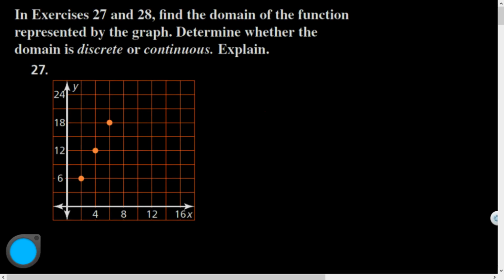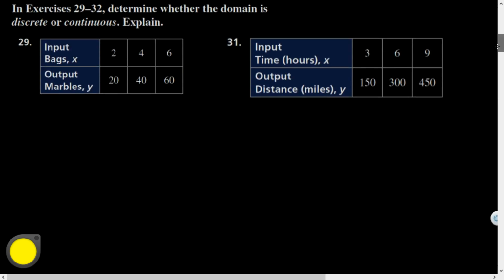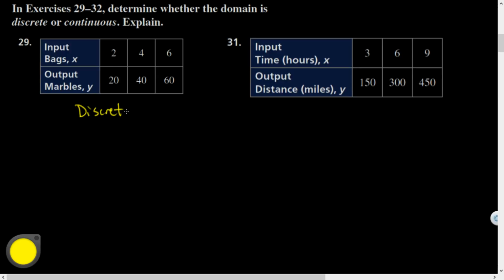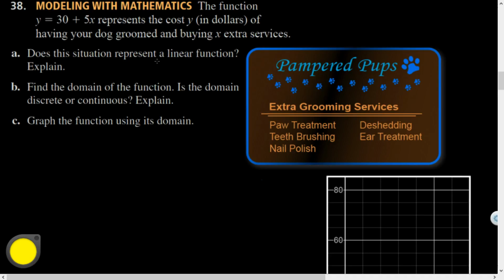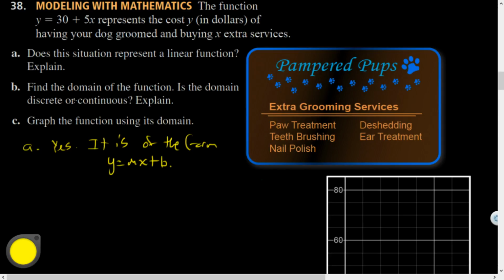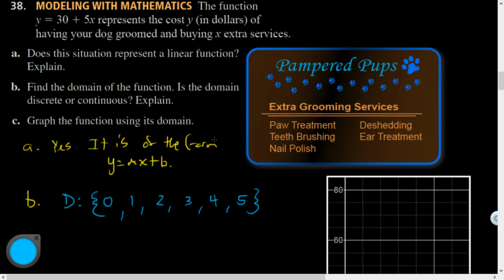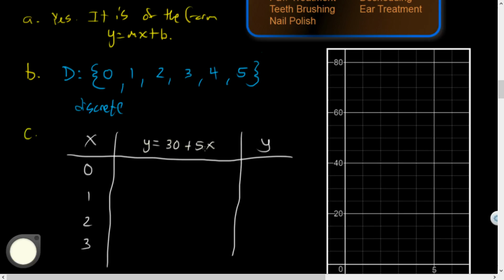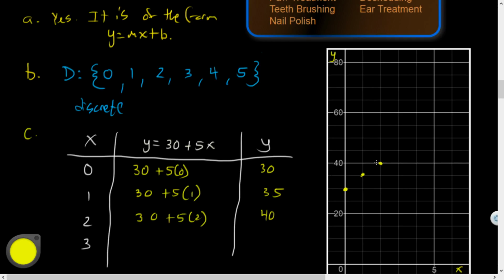Alg1 03.02 HQ:118(27,29,31,38)